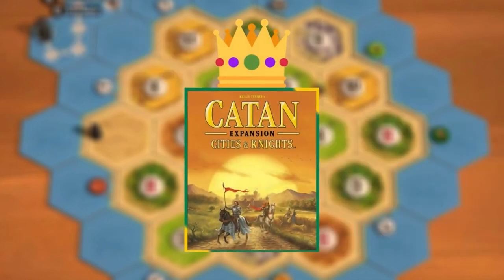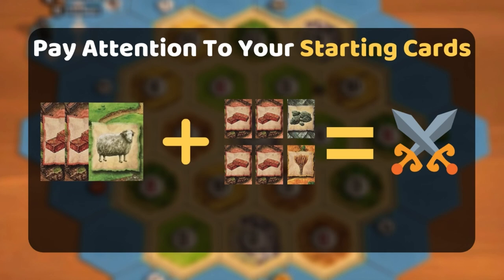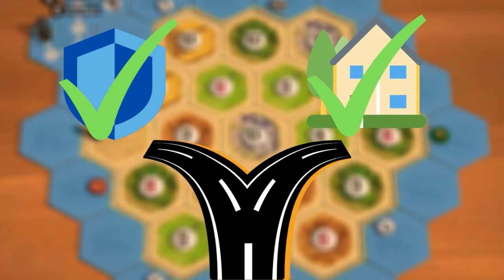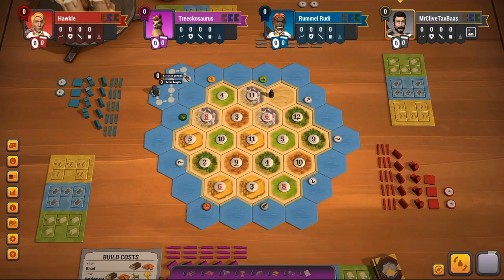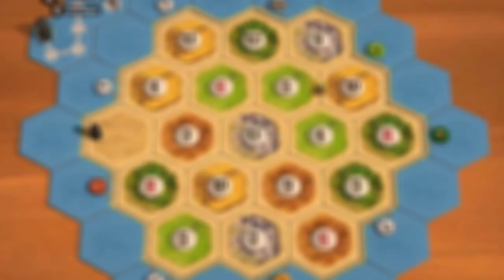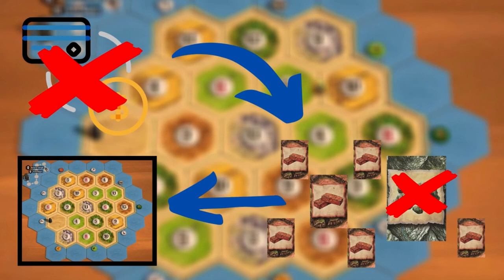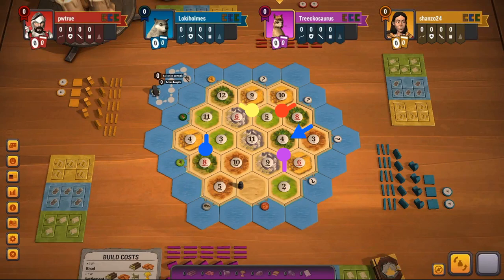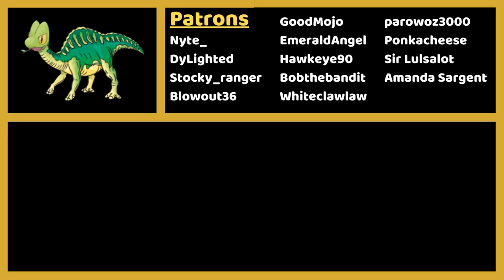Cities & Knights | Get Better Placements In Catan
In this video you'll learn how to get the best Cities & Knights placements every time. I've interviewed Cities & Knights experts and they allowed me to use their knowledge for this video with 11 tips and two boards placed out to show how to win Cities & Knights in the world of Catan.

The Cities & Knights tips and tricks you'll learn in this video can be applied in every single game you play. These are actionable rules of thumb and strategies I use to have a Grandmaster-status on Catan Universe and to beat my friends and family consistently in a game of Catan.

If you're looking for a channel where Catan secrets and strategies are shared and you can learn about the game, you've come to the right one! I upload online championship videos with insightful commentaries and in-depth analysis of 'every game'-situations, like initial settlement placements.

Also, if you want to apply the things you've learned. I host an ongoing Catan Universe / Colonist.io / VR Catan Tournament called King of Catan, in which you can play against excellent catan players from all over the world. Sign-up is still open and you can do that in less than a minute.

I reply to every comment, so come at me :)